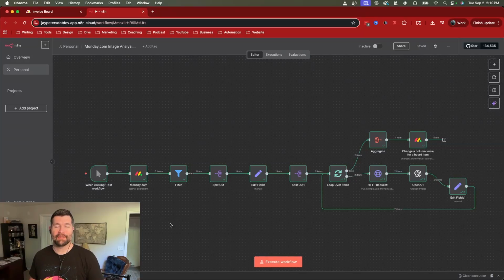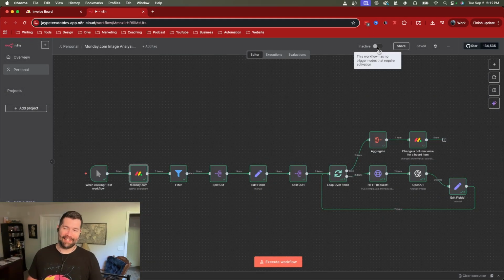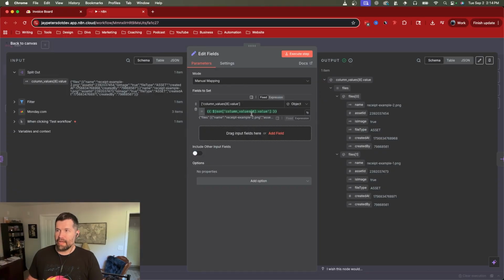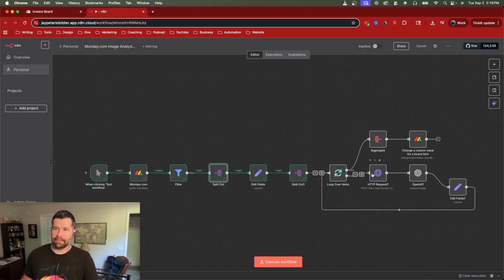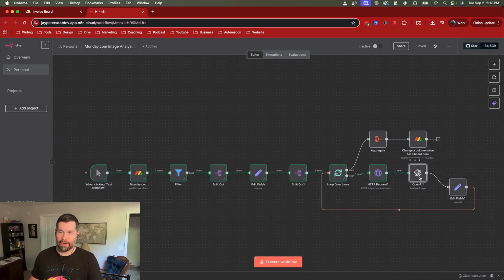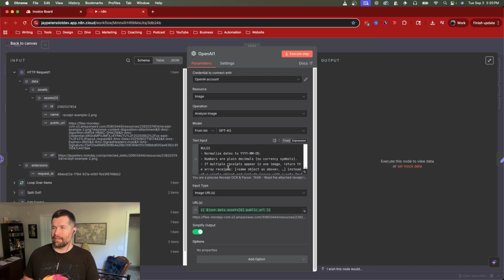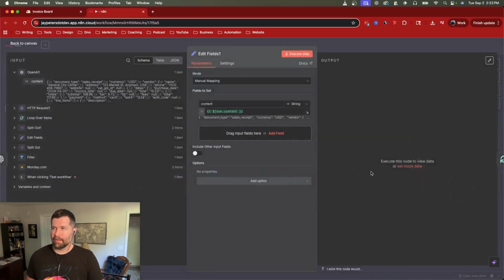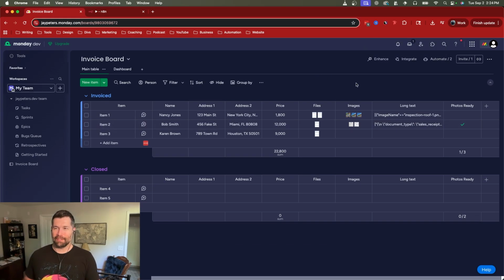Send Images from Monday.com to GPT using n8n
With one HTTP Request node and a few regular nodes, you can pull images out of Monday.com and send them to GPT to pull out the text, like if you wanted to get data from receipts or transfer data from a PDF to a spreadsheet. Getting the files or images out of Monday.com is not the most straightforward process so I have included the workflow and the JSON below to call their API to access Monday.com's public image URLs.

JSON body to request the Monday.com Public URL for an image:
{ "query": "{ assets(ids: [{{ $json.assetId }}]) { id name public_url url } }" }

The full GPT prompt is way too long and I can't paste it here unfortunately, but it's available in the Skool link above for free!